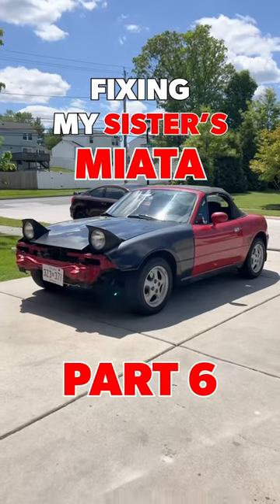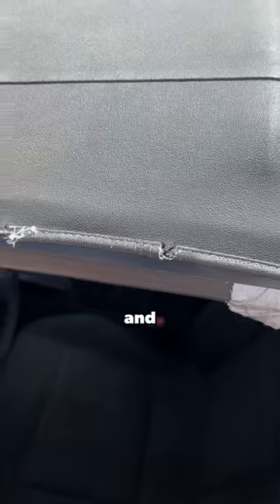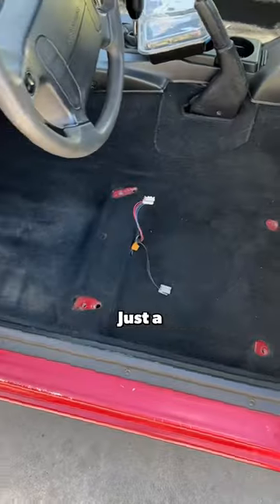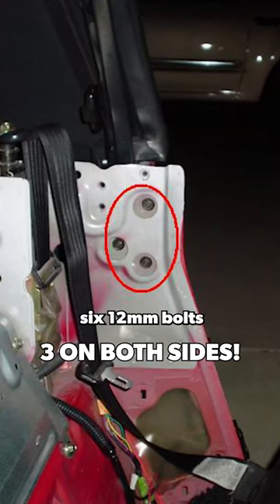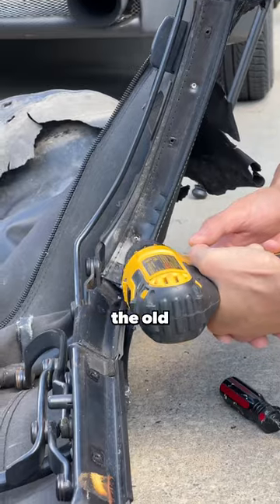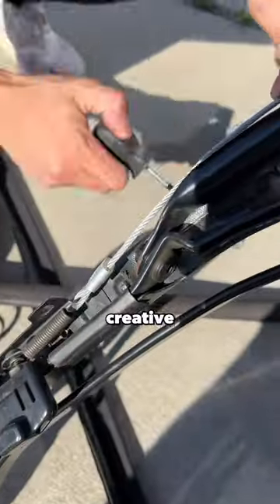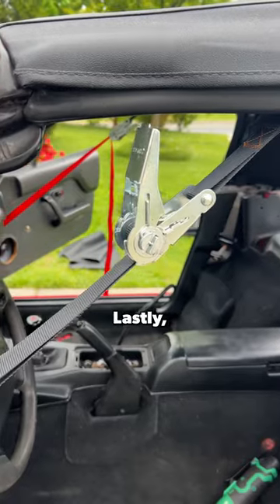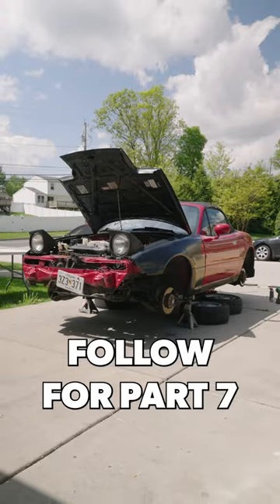THIS WAS A PAIN TO INSTALL🥲